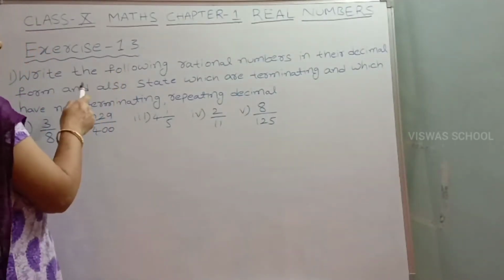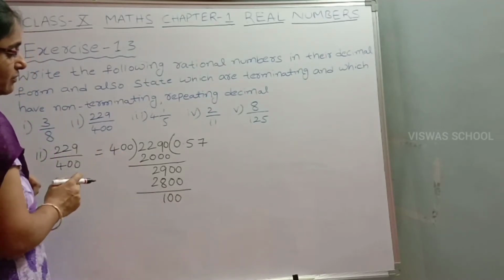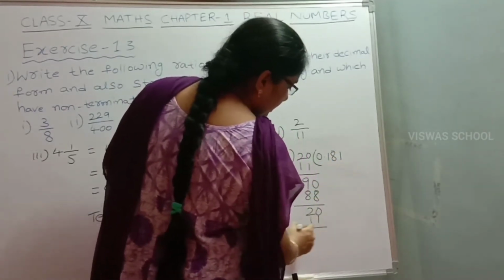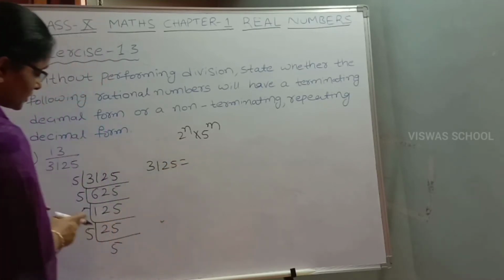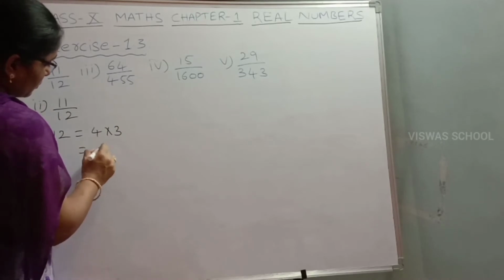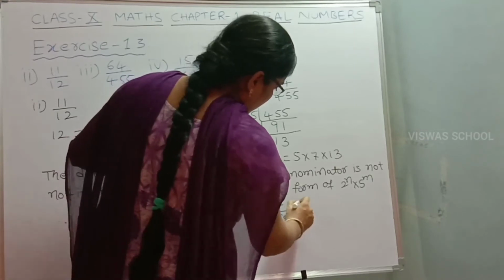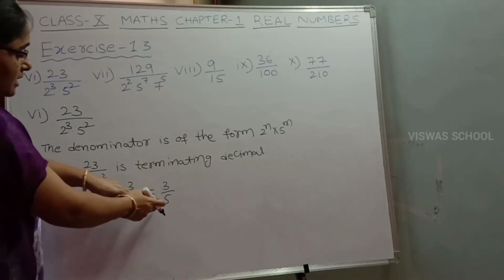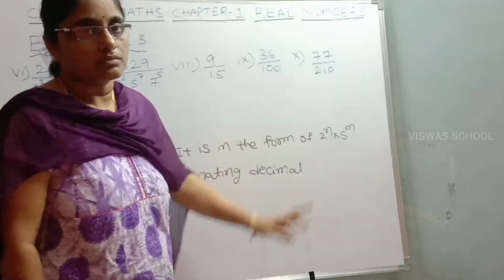Real Numbers L - 12 || Finding Terminating Decimal Or Non Terminating Repeating Decimal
From this lecture you will learn how to find terminating decimal or non terminating repeating decimal.